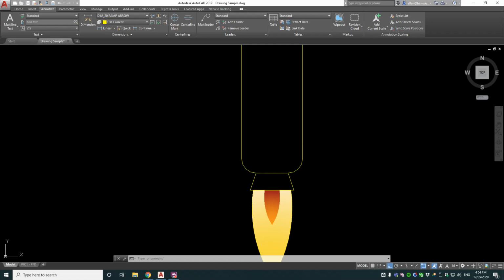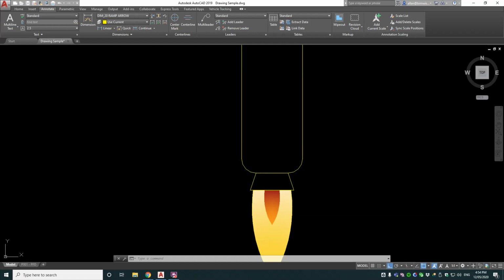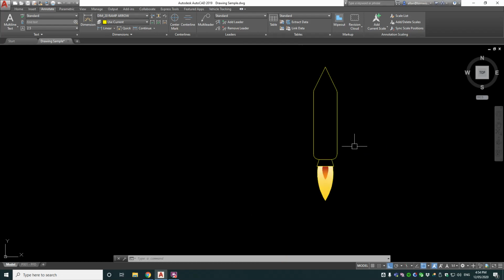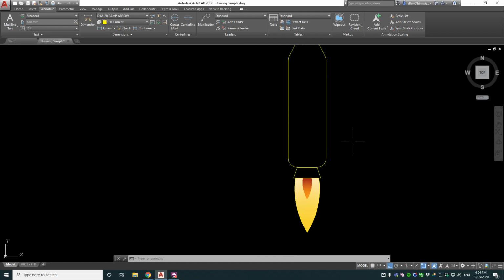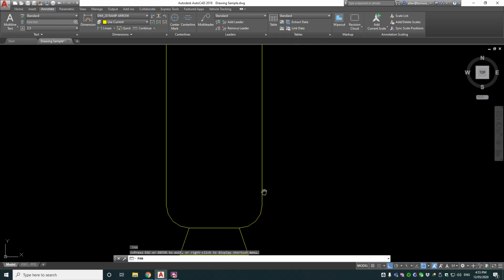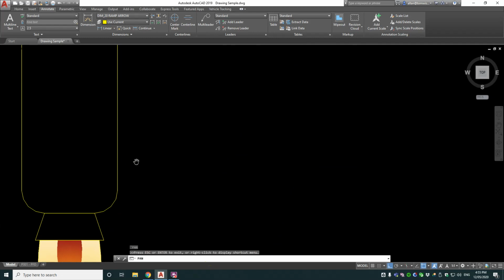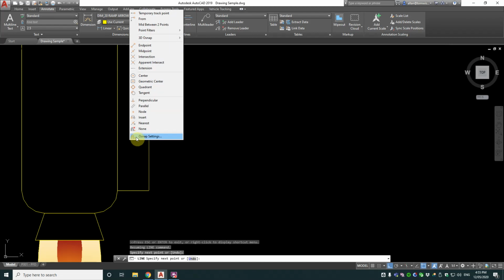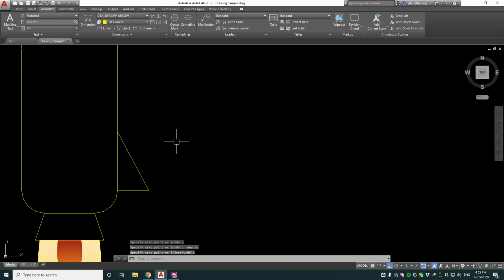AutoCAD Tips for Power Users - Transparent Commands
You can use many commands transparently; that is, you can enter them on the command line while another command is active. To use a command transparently, enter an apostrophe (') before entering the command. After you complete the transparent command, the original command resumes.